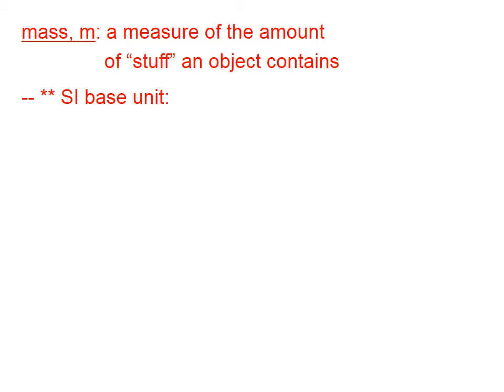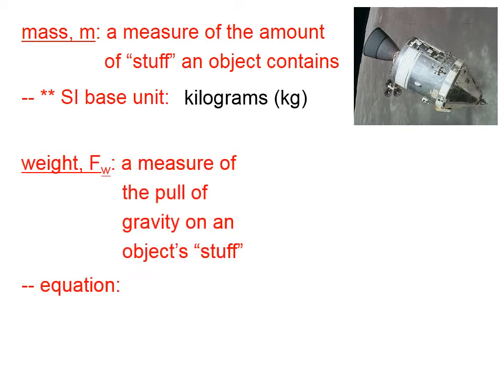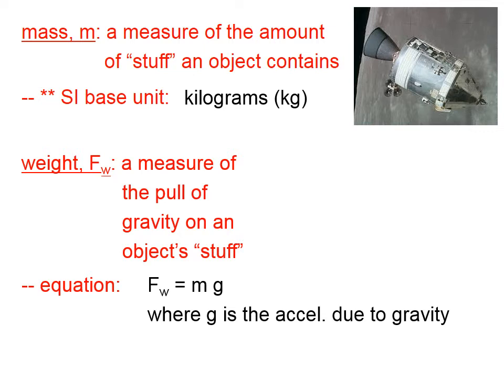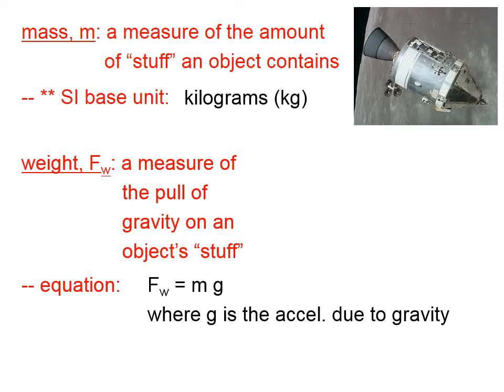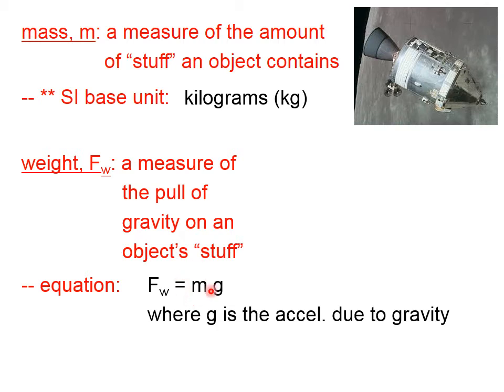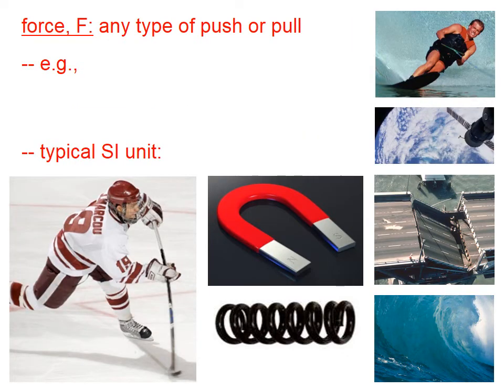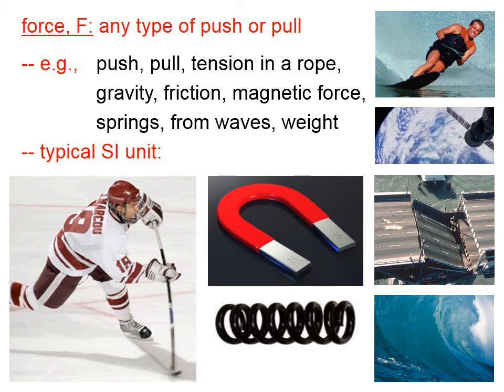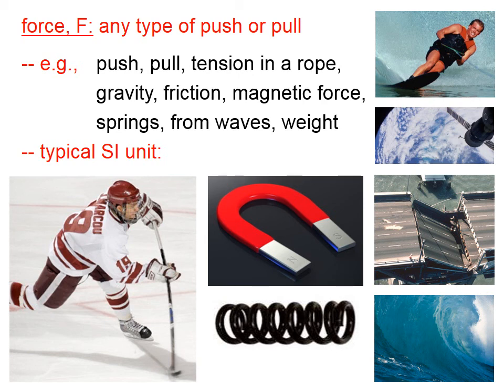145 Basic Physics Vocabulary Terms, Part 3